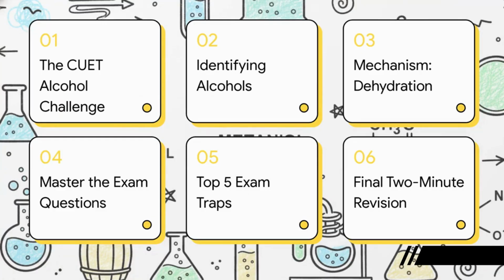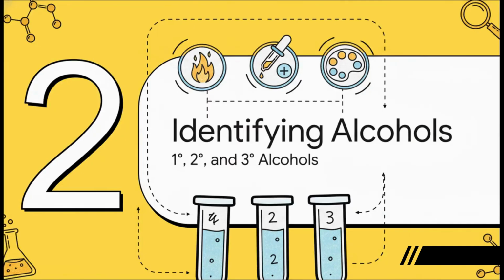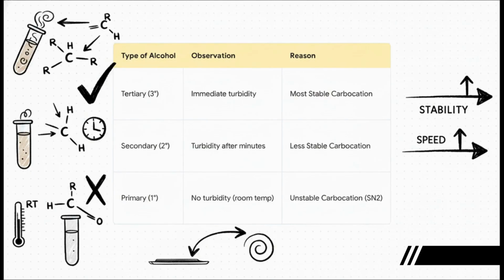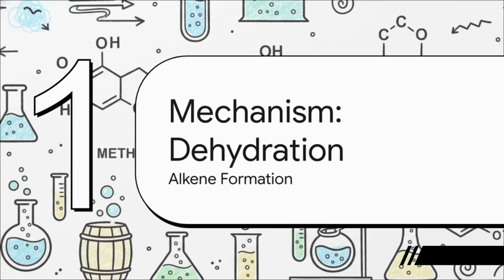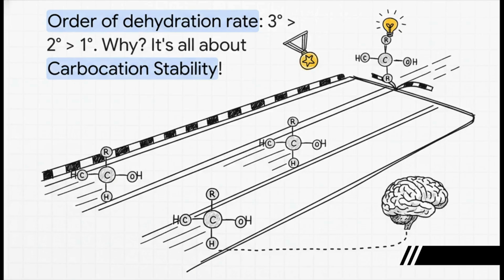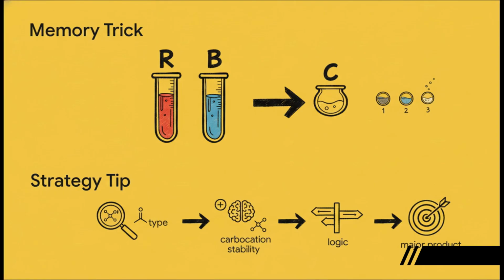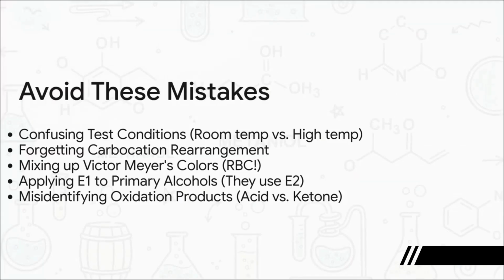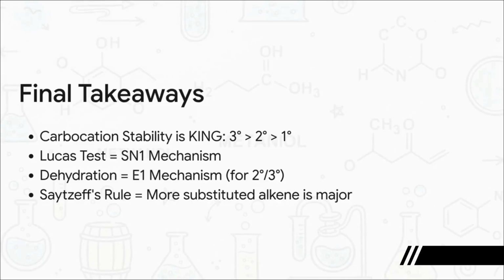Alcohol Identification & Dehydration Mechanism Explained | CUET UG Chemistry 2026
Useful Links

🧪 CUET UG Chemistry 2026 – High Scoring Mechanism Topic

This video covers one of the MOST IMPORTANT and frequently asked areas from Alcohols:

✔ Lucas Test (Order & SN1 logic)
✔ Victor Meyer Test (Color-based identification)
✔ Oxidation behavior of 1°, 2°, 3° alcohols
✔ Acid-catalyzed dehydration mechanism (E1 & E2)
✔ Carbocation stability logic
✔ Saytzeff Rule
✔ Rearrangement (Hydride & Methyl shift)

⚠ Why do tertiary alcohols react immediately in Lucas test?
⚠ Why don’t tertiary alcohols oxidize easily?

📌 This session will help you:

Avoid mechanism confusion
Understand carbocation stability properly
Score easy marks in reaction-based MCQs
Master order-based questions

🎯 Highly recommended for CUET 2026 aspirants.

CUET UG Chemistry 2026
Alcohol Identification CUET
Lucas Test explanation
Victor Meyer Test
Dehydration of Alcohols
Alcohol Reactions Class 12
3° 2° 1° Alcohol order
Carbocation stability
Saytzeff Rule
E1 and E2 mechanism